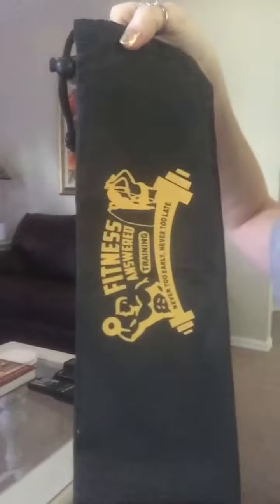Resistance Bands Review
Yoga Resistance Bands Review